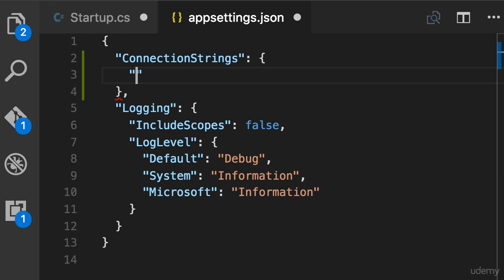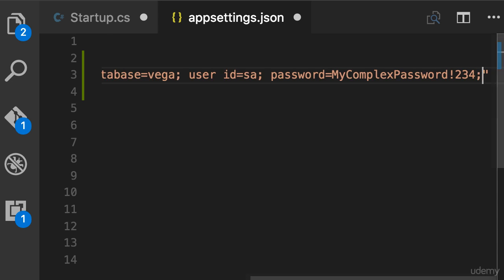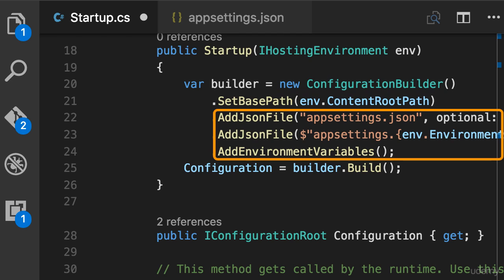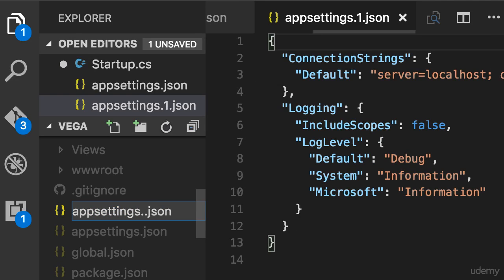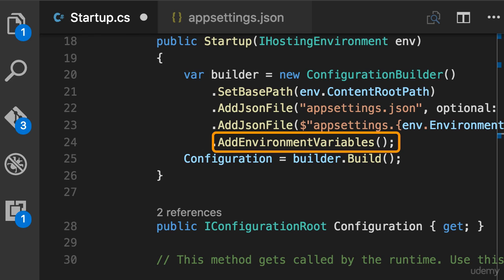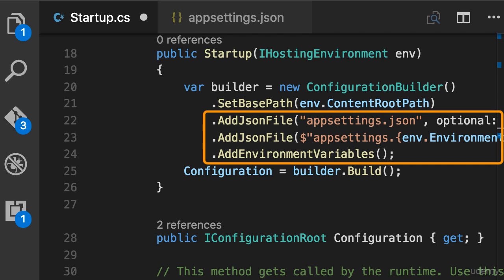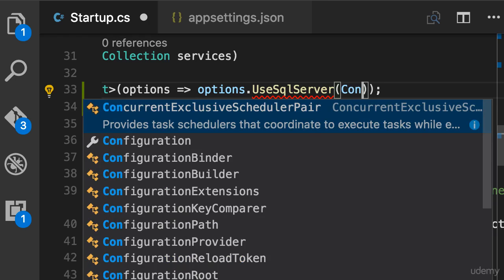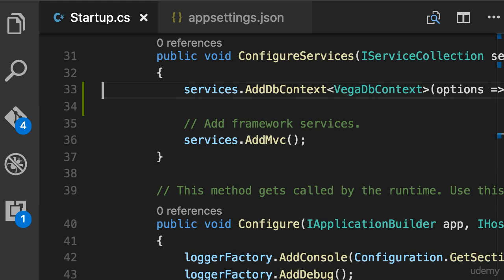1144726 020 Using Configuration